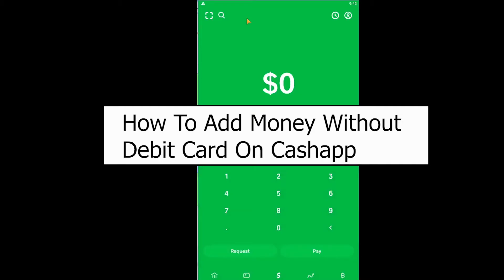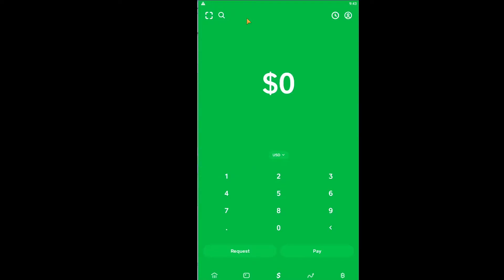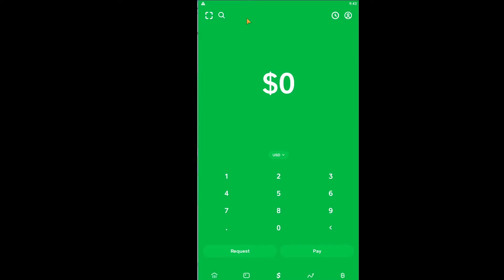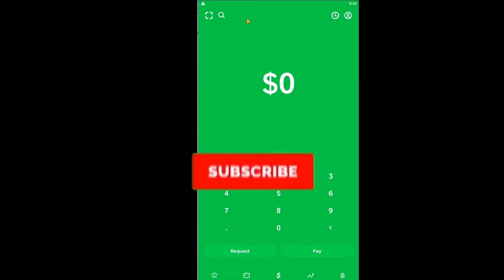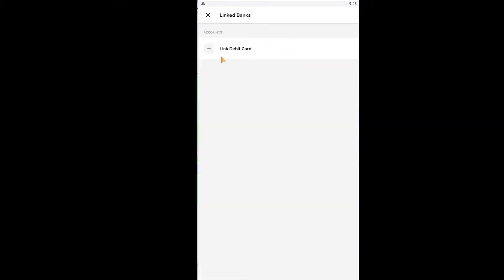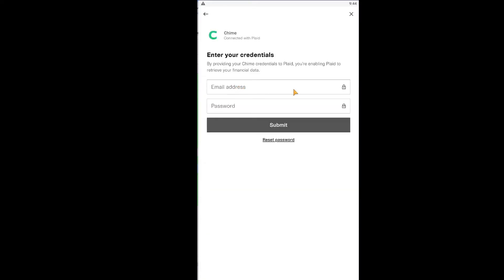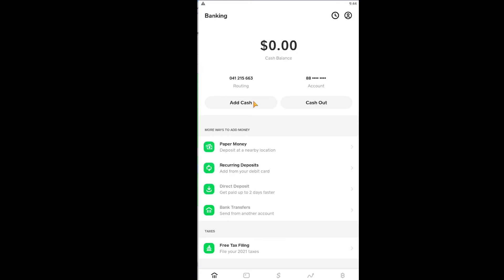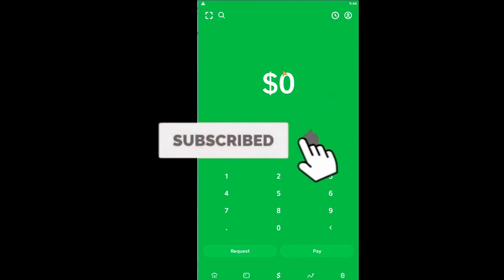Cash App How to Add Money Without Debit Card (2023)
Learn how to add money without debit card on cashapp and how to add money on cash app.

Confused about how to add money to cash app without debit card? This video explains the exact steps on how to add money without debit card on Cashapp. Make sure you watch the video till the end to learn it in more detail. You can also transfer money into your app by asking a friend. But we're not going to link our debit card, so just click on it and over here choose no card, and it'll take you to the place where you can link your bank account. If you don't see your bank, you can always search for it.